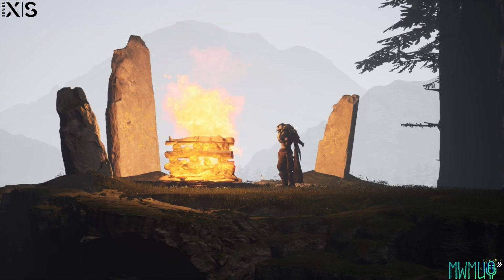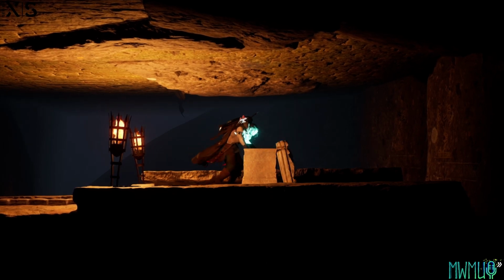Song Of Iron Review | Wandering Dutch | 4K | Xbox Series S & X | Midweek Mixup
Behind you lies a trail of broken helms, shattered shields. You hold the axe of a fallen foe. Worn and dented, it will suit it's purpose. What lies ahead is still a mystery, your goal is not. To save your people you must find the Great Temple of the Gods, but do not expect a warm welcome.

Prepare to be met by a world set against you. In Song of Iron, man, monster and nature itself will try to stop you. Fight through it all in this gritty adventure where combat is intense, visceral and dangerous. Use bow, axe and shield to fight back but take care, weapons can be lost, arrows will run out and shields will be broken. With the blood of your ancestors and valor regained along the way you can fight on!

Explore your ancient, and mysterious homeland as you journey through forests, into caves and climb mountains as you seek vengeance. Keep your eyes peeled, danger is all around you and when a fight is too big you may need to find a subtler way to pass foes.